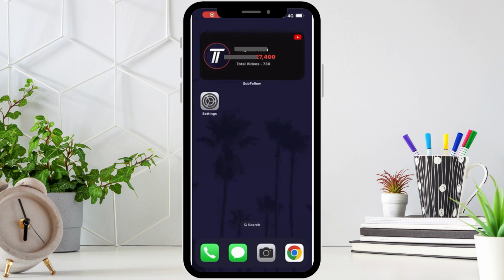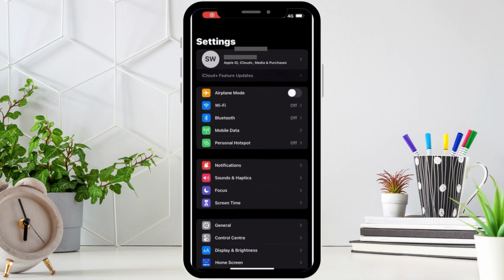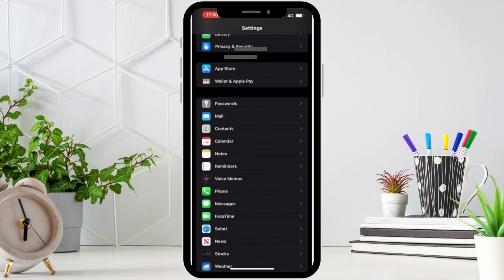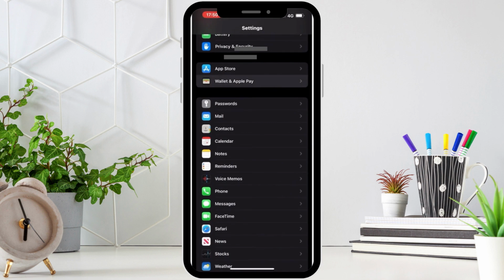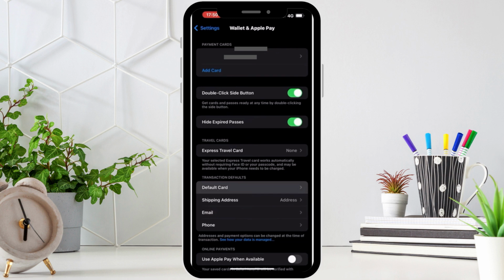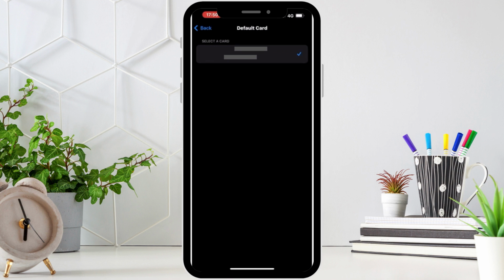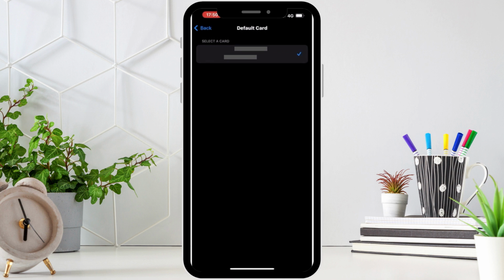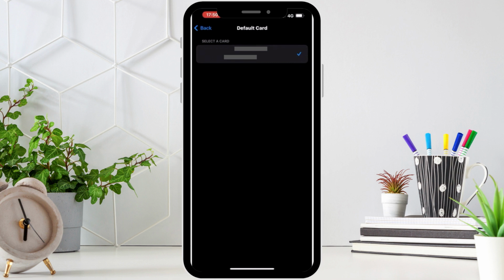How to Change Apple Pay Default Payment Card on iPhone [2026 Guide]